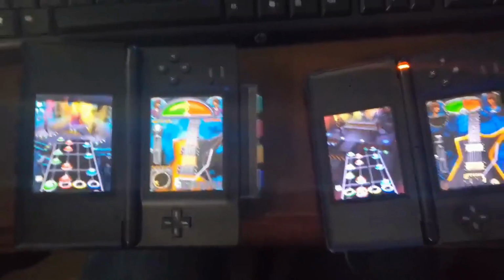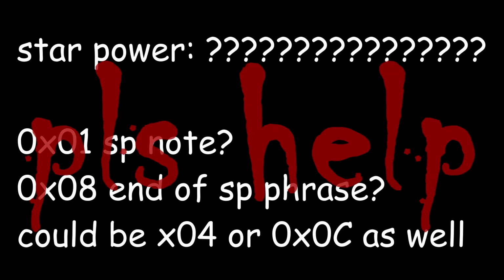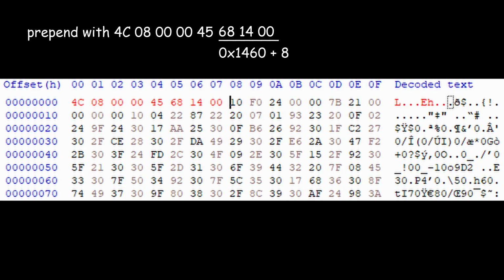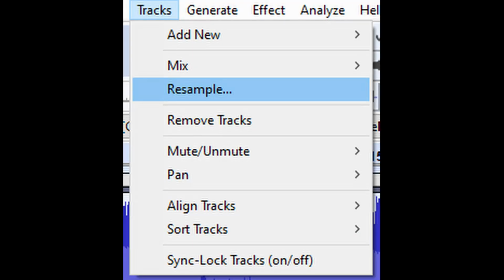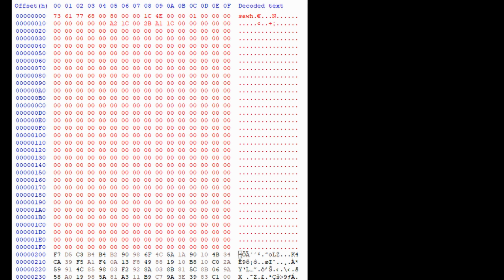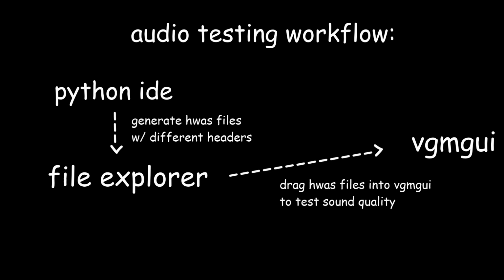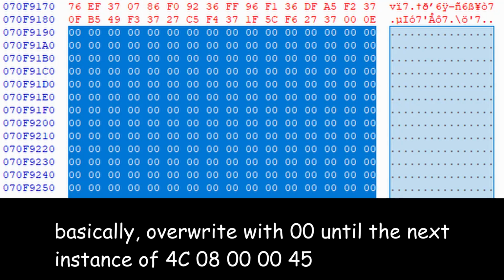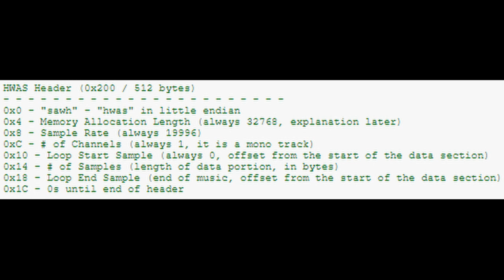The Comprehensive Guide to Guitar Hero DS Custom Songs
This is the culmination of many hours of hard work, research, and pain. In this description I will be including all of my sources for full transparency.

Updates:
All hex editing has been automated (read github readme for ez custom song tutorial guide).
Sustains have been implemented.

Corrections:
yes, obtained is spelled wrong at the beginning
At 7;54, the text on screen is correct, not the audio
The text for parts 4, 5, and 6 are off by one. Whoops.

Timestamps:
0:00 Intro
1:15 Part 1 - General Overview
2:40 Part 2 - How To Make A Chart
8:19 Part 3 - The Audio
20:10 Part 4 - Rom Modification
24:09 Part 5 - Conclusion
26:00 Part 6 - tldw gimme flamingo